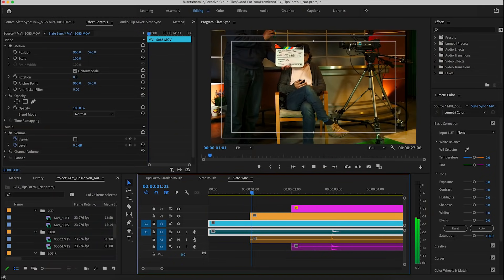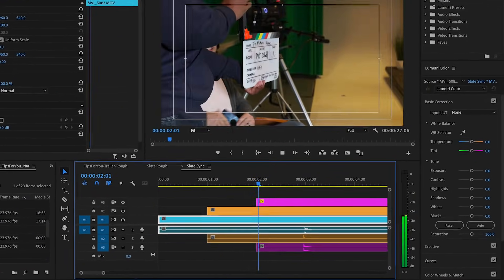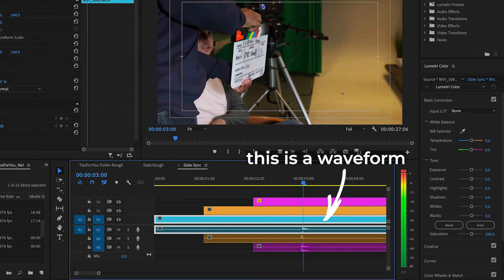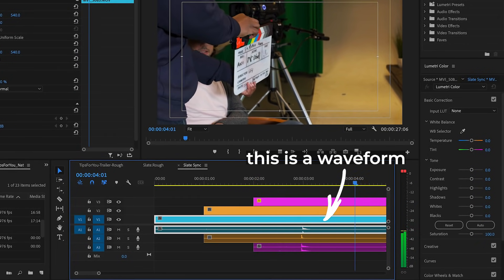How to Slate | Tips For You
Today's Tip For You is about the slate (or clapperboard). They're fun to take pictures with, but what are they really for? Natalie walks you through each section of a slate and teaches you how to call a shot.